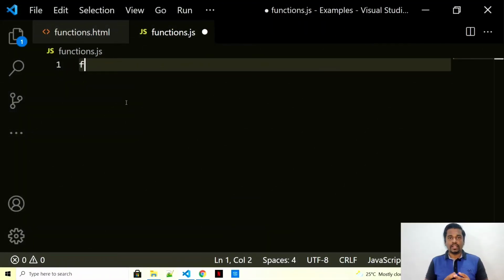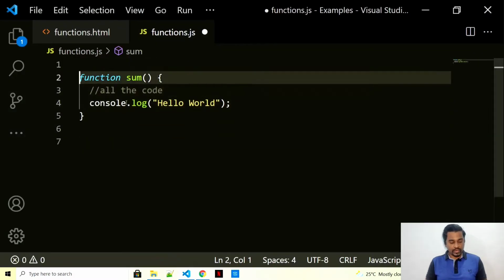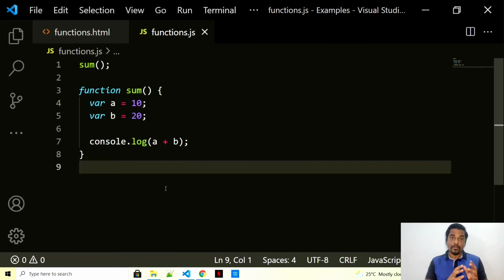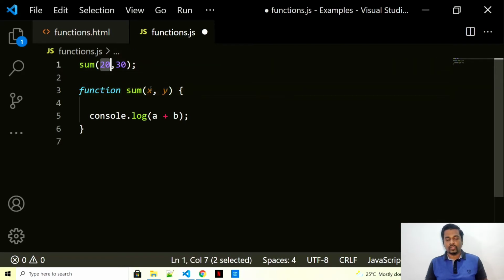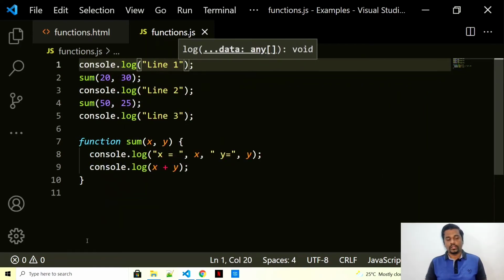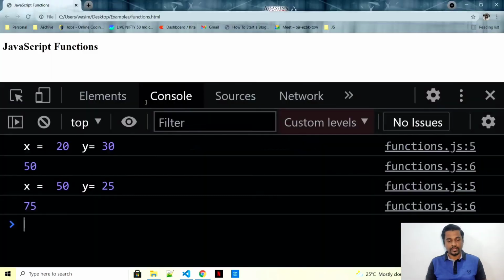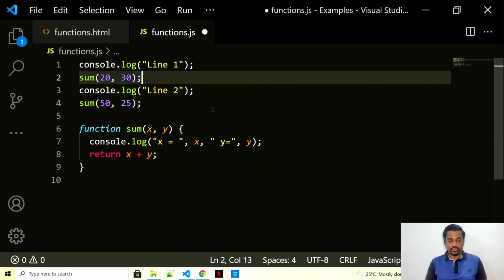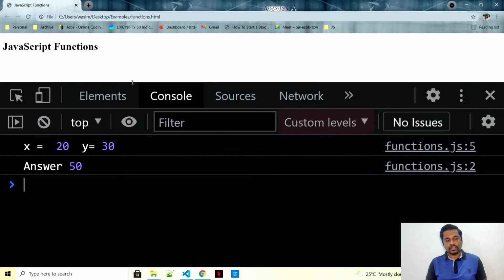What are Functions in JavaScript?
What are Functions in JavaScript? |JavaScript Functions

In JavaScript, a function is something that allows  you to define a block of code with a  name and then execute it as many times as you want.
A JavaScript function is defined with the keyword ""function "", then a  function name, followed by parentheses ().
This video will have a detailed explanation on functions starting from what a function  is to how it is defined and called in a program.

00:15 What are functions?
01:47 How to write functions?
03:20 Calling a function
04:19 Using variables and performing some operations in the function
06:12 Passing parameters to a function
09:01 How the function is called, irrespective of where the function is declared?
11:46 How return works?

What I use for shooting my videos
- OnePlus 7
- Dell Inspiron 15 G3 3500 Gaming Laptop
- Boya Microphone
- Syska Lamp

functions in js
javascript functions
functions in javascript
using functions in javascript
javascript tutorial
learn javascript
learn js from scratch
learn js fast
javascript tutorials from scratch
javascript project
knowledgekeen